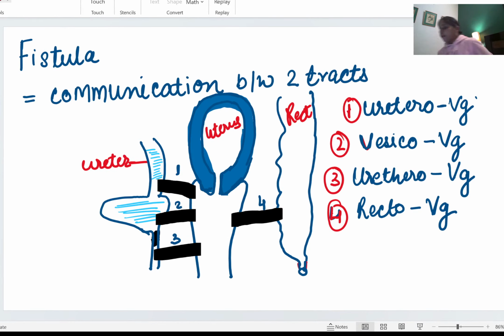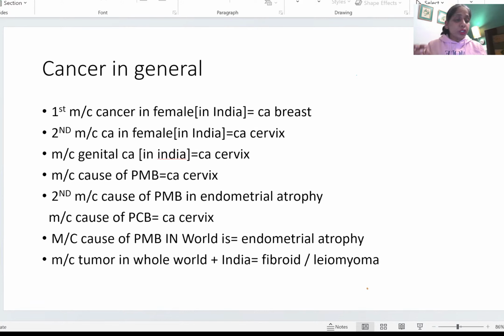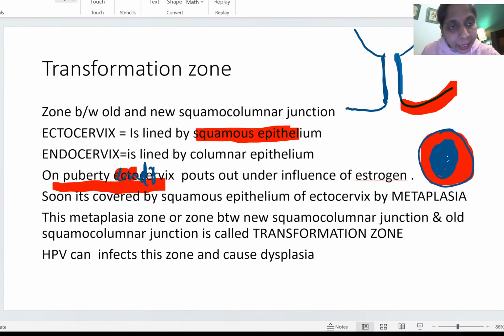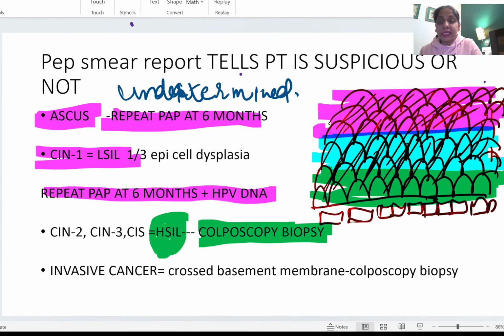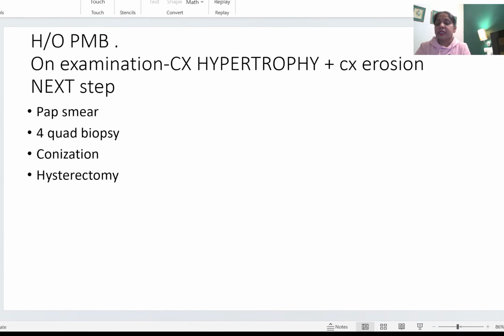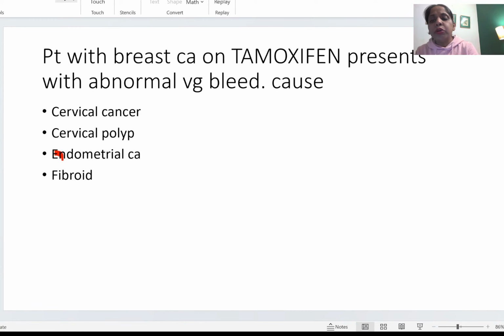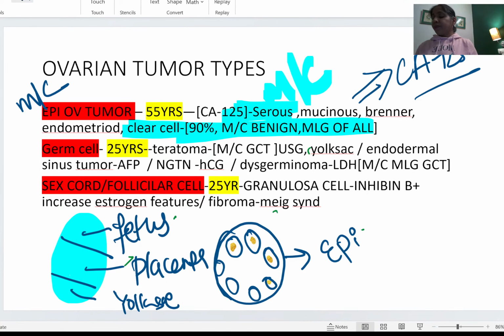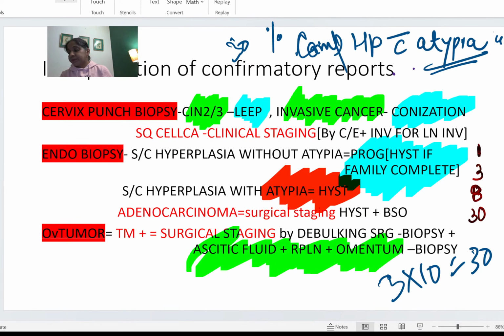GENITAL FISTULA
discussion